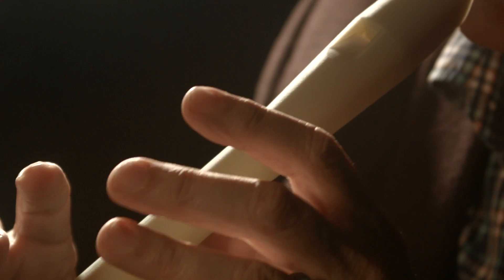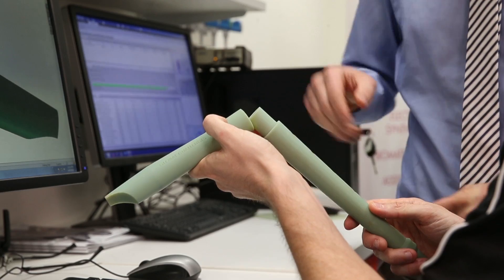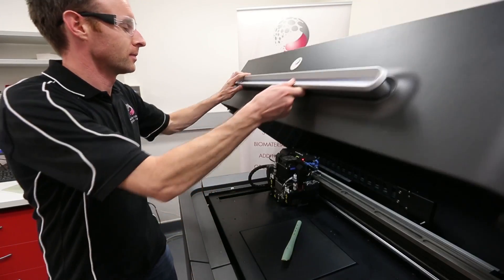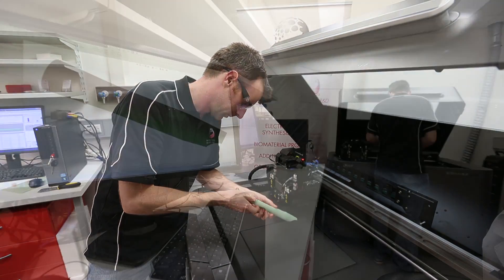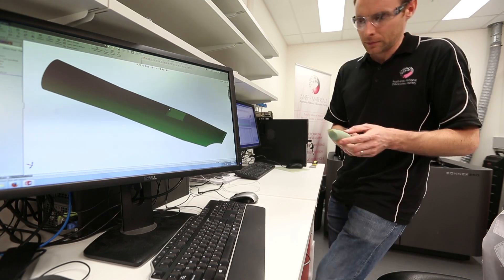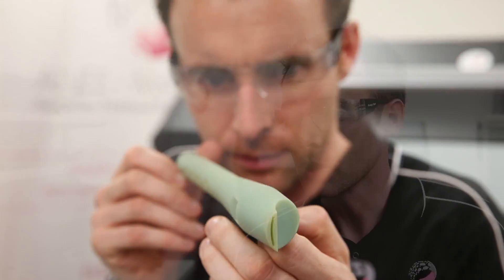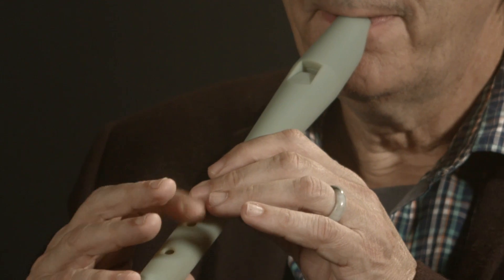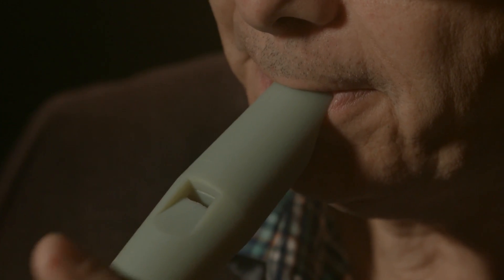3D printed flutes set to revolutionise the music industry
The University of Wollongong is exploring the potential for 3D printing to change the music industry through the creation of custom-designed flutes that can play a variety of microtonal tunings unavailable on standard instruments.